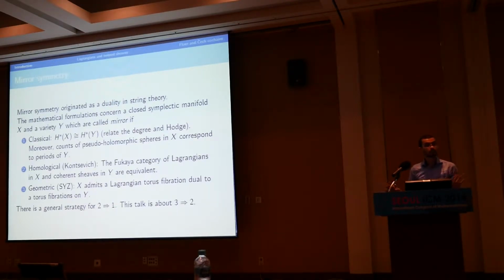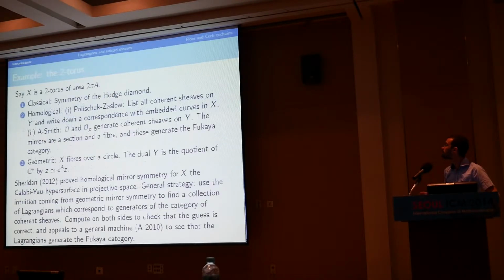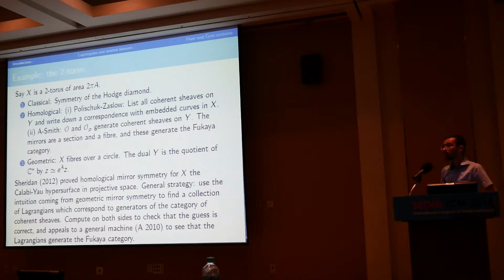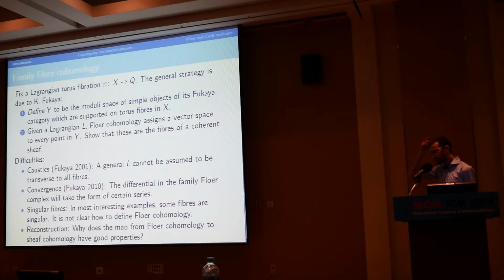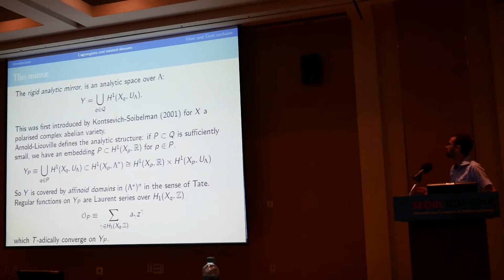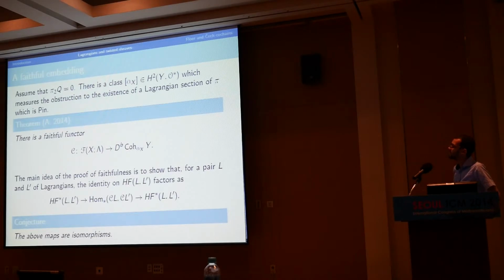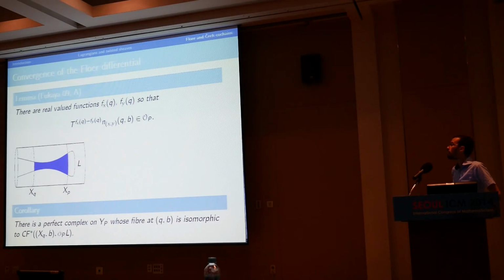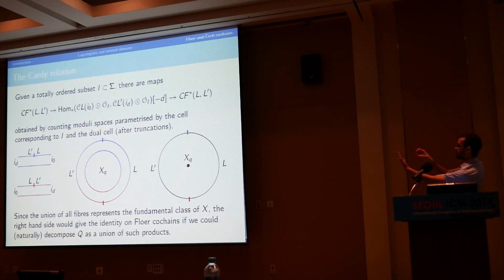ICM2014 VideoSeries IL5.4 : Mohammed Abouzaid on Aug16Sat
Invited Lecture

Speaker: Mohammed Abouzaid

Title: Family Floer cohomology and mirror symmetry